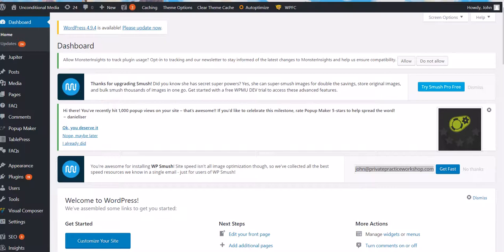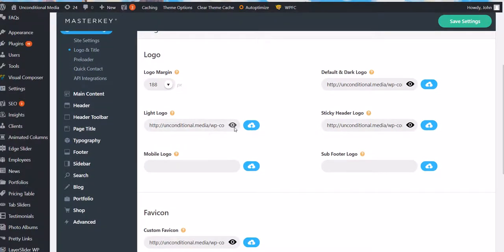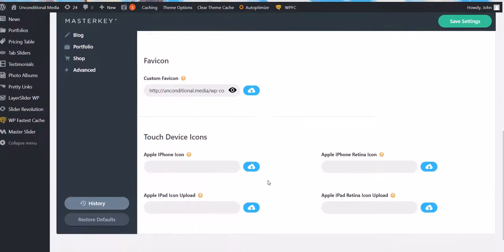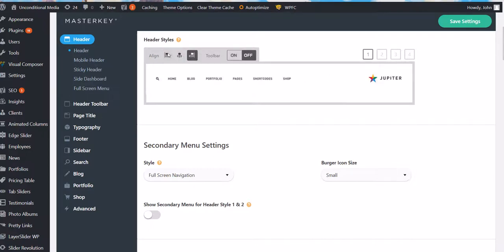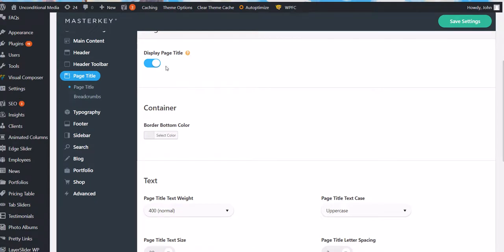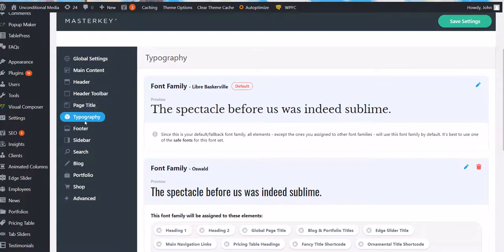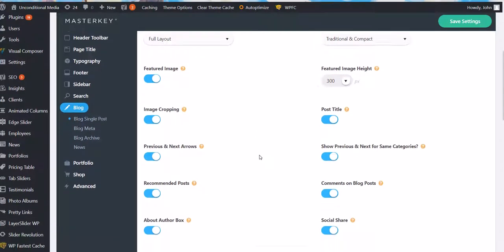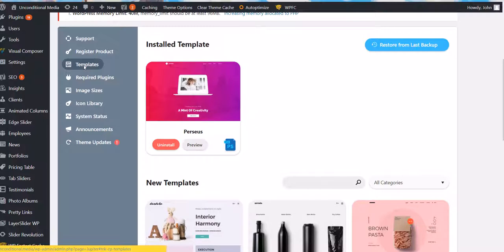Editing Your WordPress Website: Changing Global Site Settings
In this video, I'll be showing you how to change global website settings such as logo, menu styles, and more.